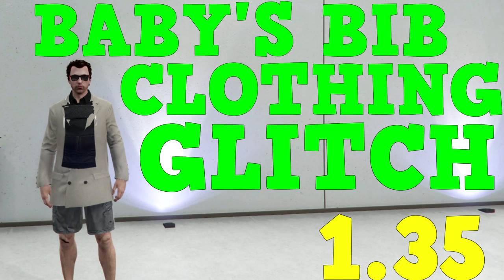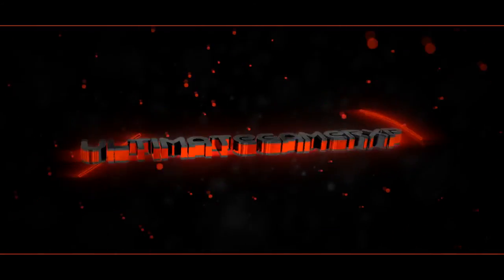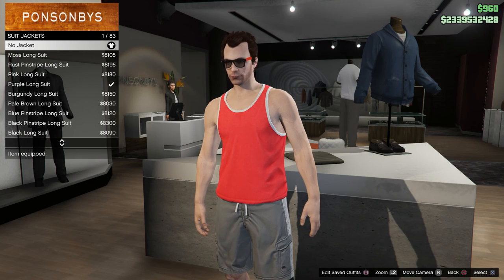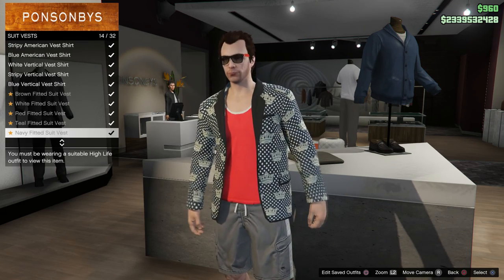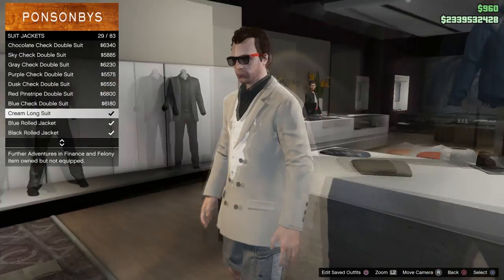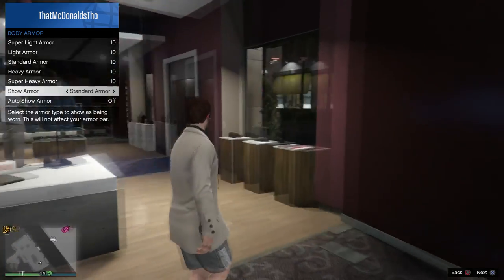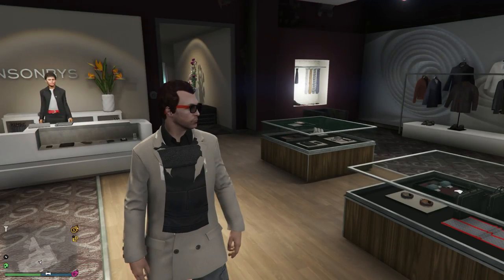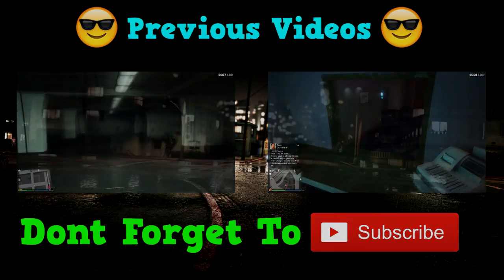*EASY* Baby's Bib "Clothing Glitch" |GTA V ONLINE 1.35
Previous Videos -